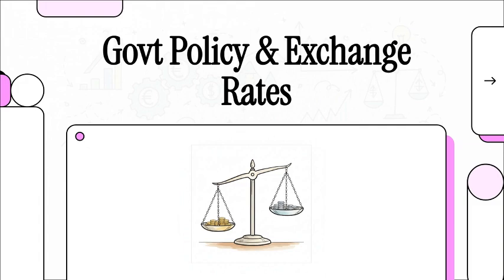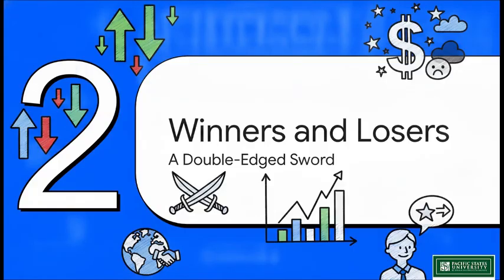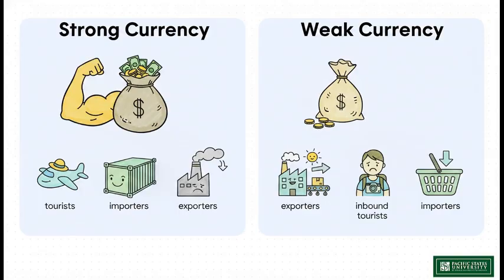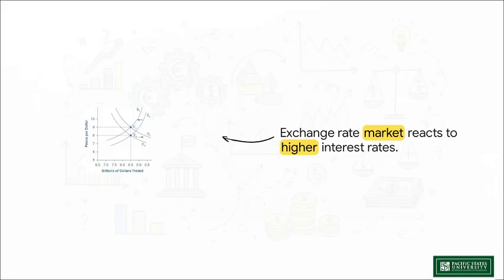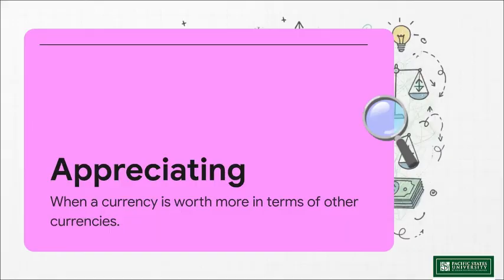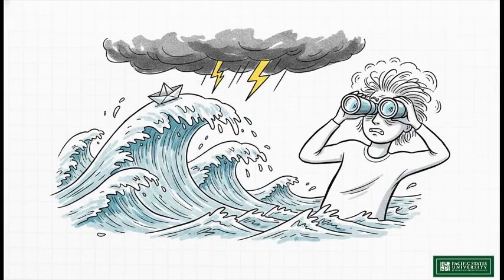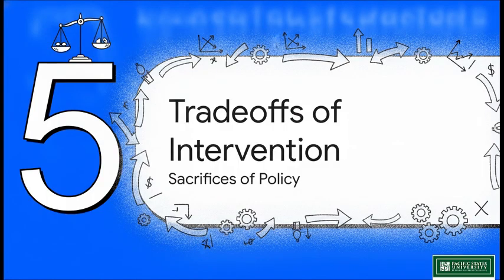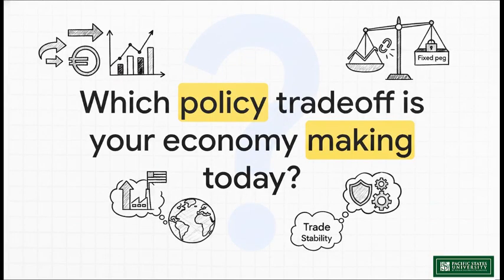Government Policy, Exchange Rates and the U.S. Dollar